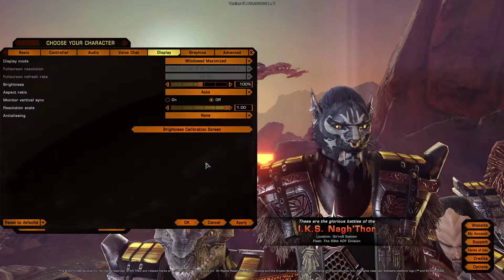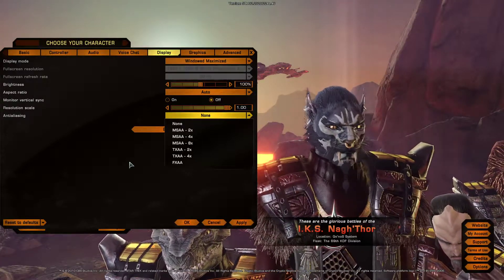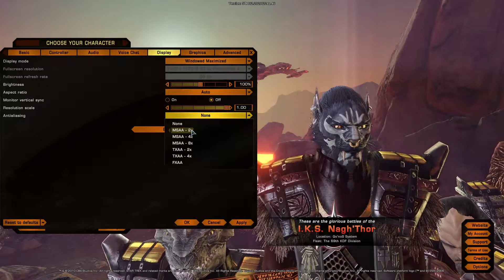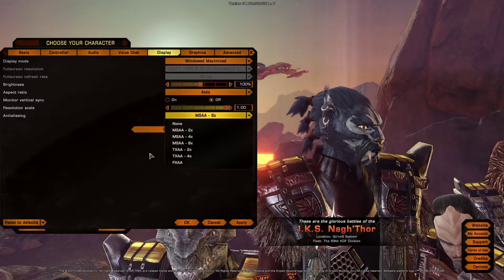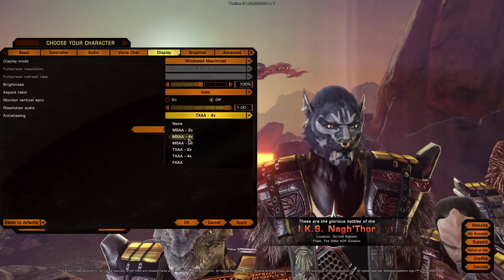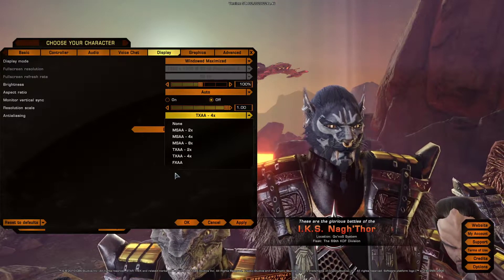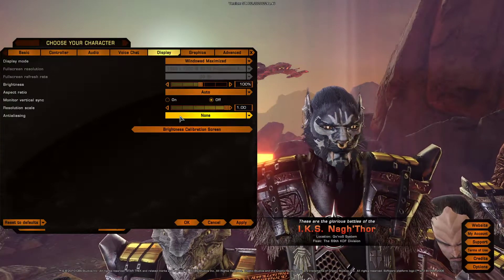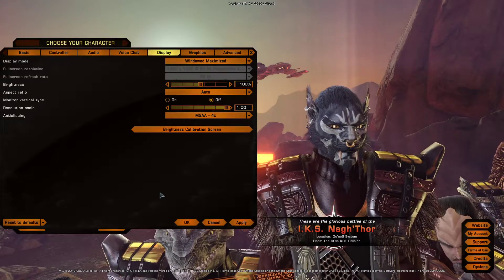Overview of Anti-Aliasing Settings (MSAA, TXAA, FXAA) in Star Trek Online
In this video, I demonstrate and describe each type of anti-aliasing in Star Trek Online, those being MSAA, TXAA, and FXAA. I cover what they are, how they work, and which would be best for your computer, depending on the power of your CPU and GPU.